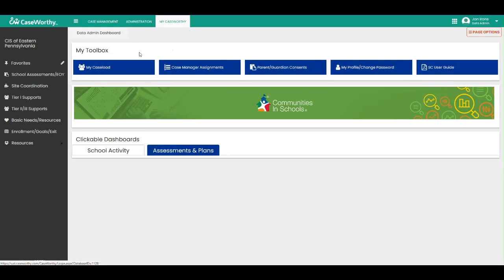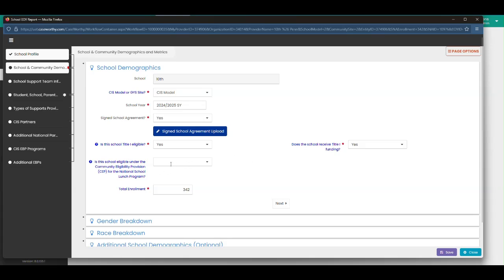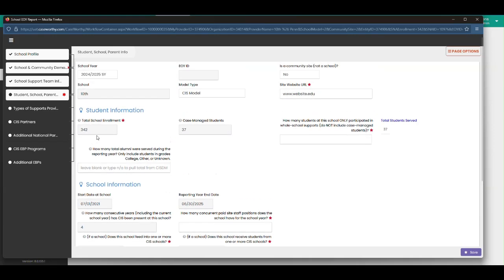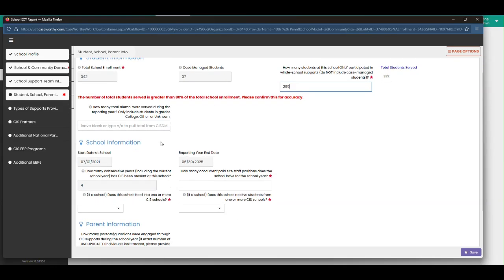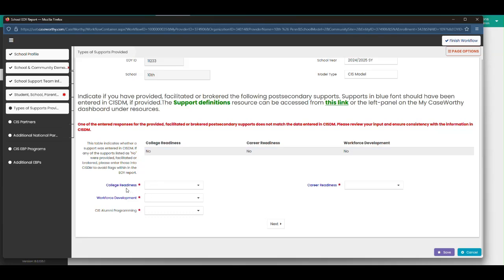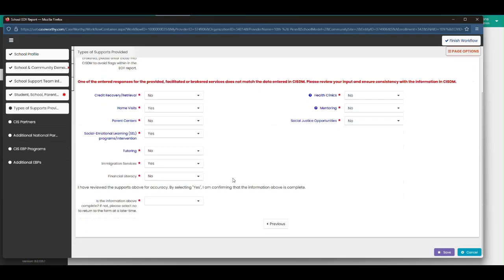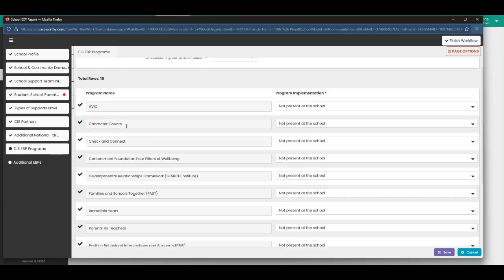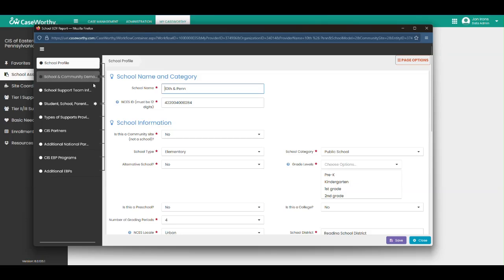2025 EOY Workflow, Walthrough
Recorded from a training on 5-5-25, includes some question and answer, as well as a demonstration of the 2025 workflow and common challenges.